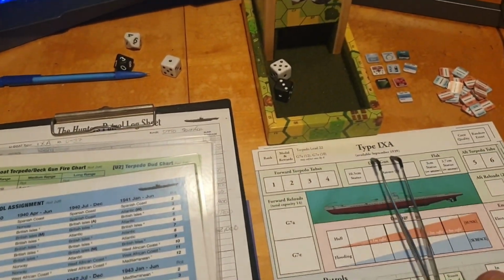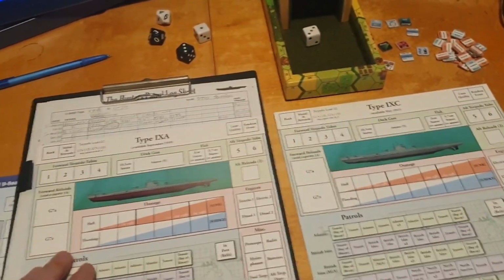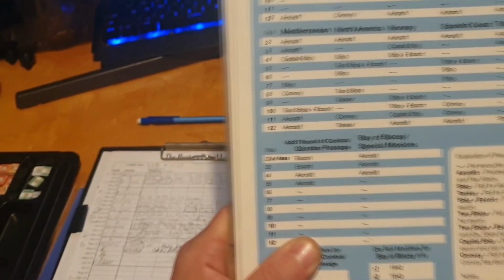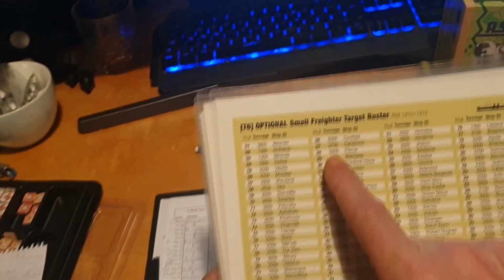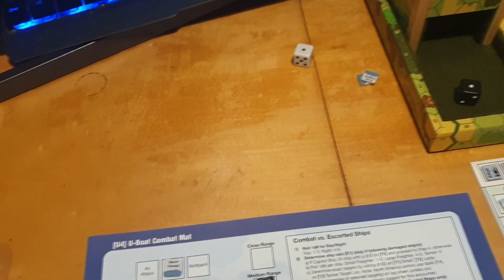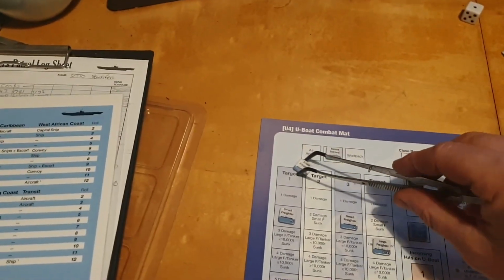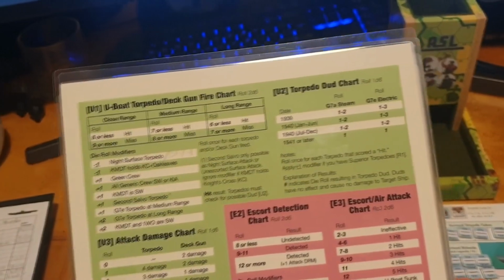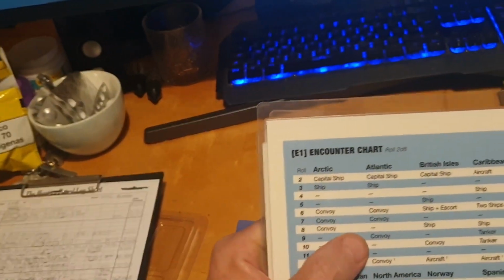The Hunters - Atlantic Patrol - Gameplay Pt 1 - 15/5/23 -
A chance to upgrade my U-BOOT .
A start of a new patrol in the  Atlantic .
This video is to show gameplay & how to play The Hunters Board game .